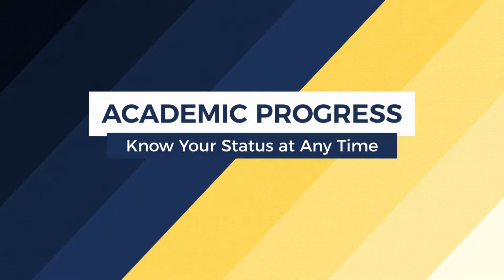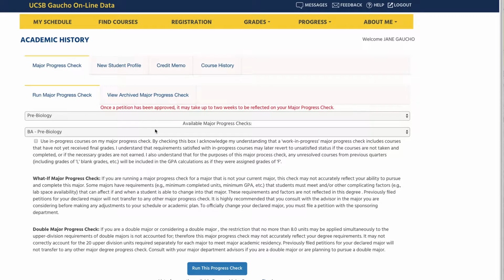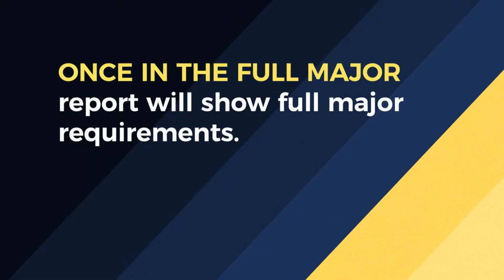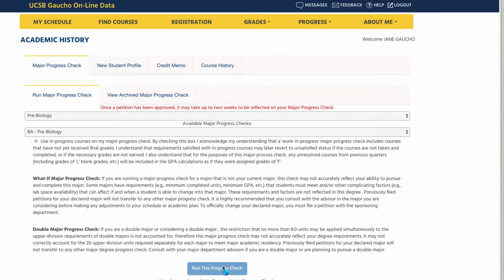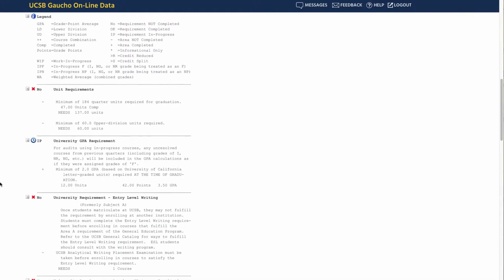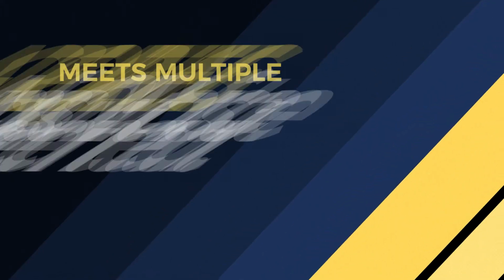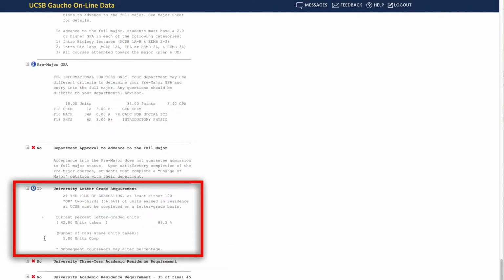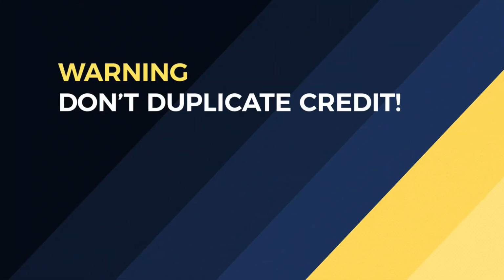GOLD 101: Academic Progress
Letters & Science Academic Advising
University of California, Santa Barbara